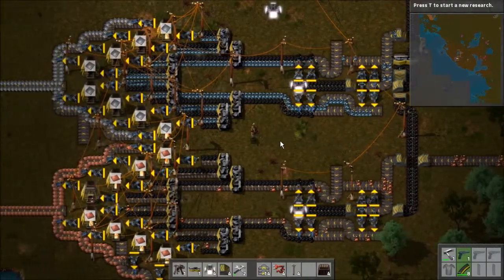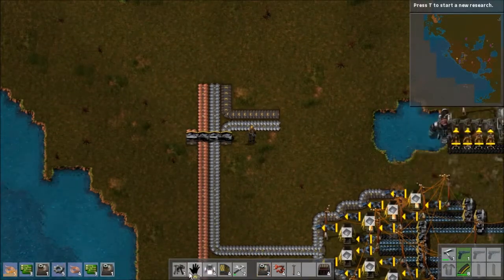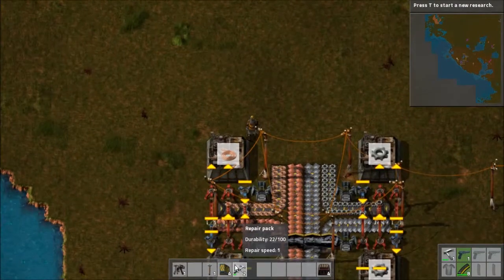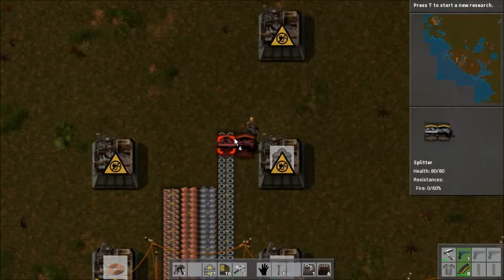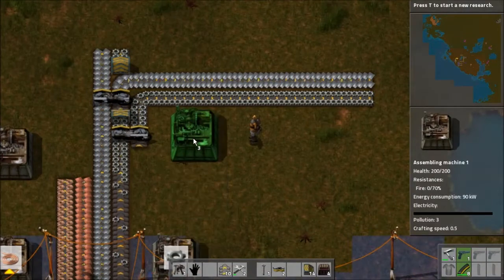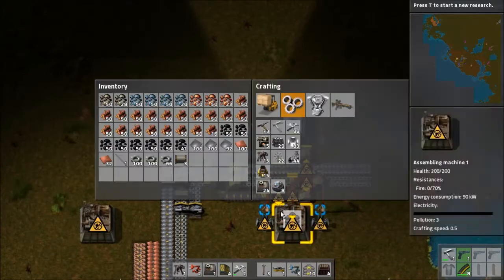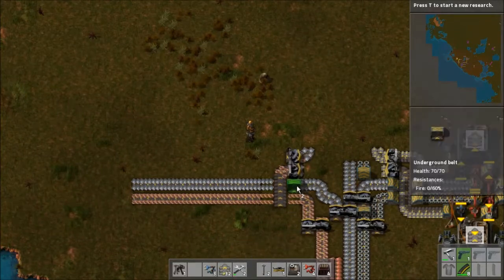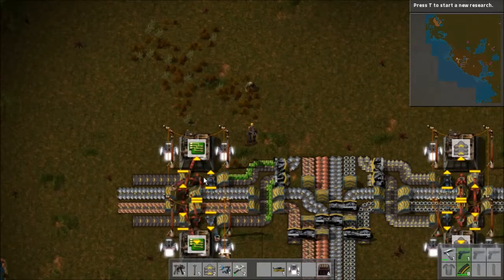Let's Play Factorio Episode #7 - New Problems and New Solutions